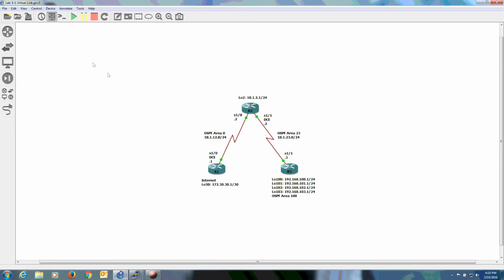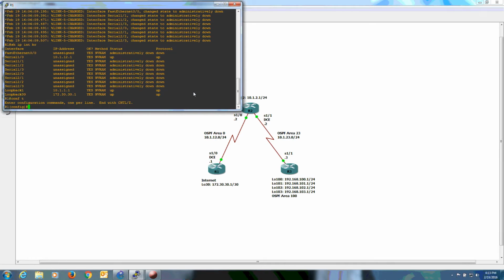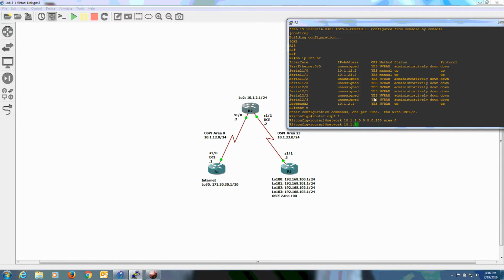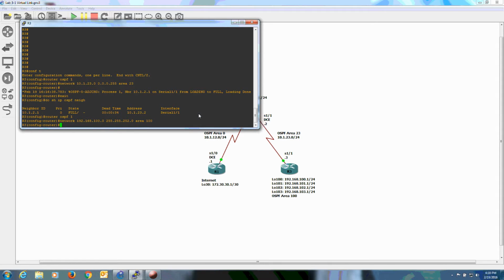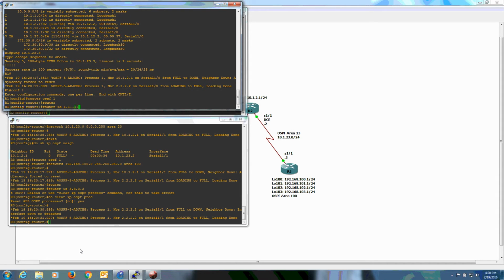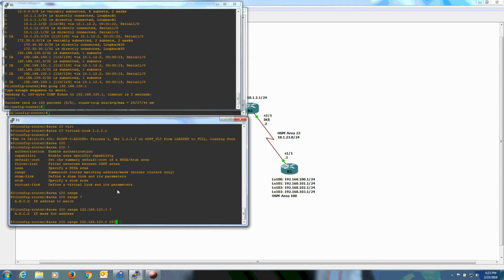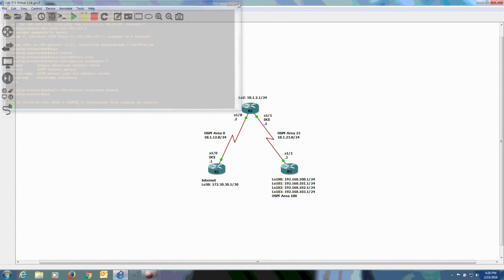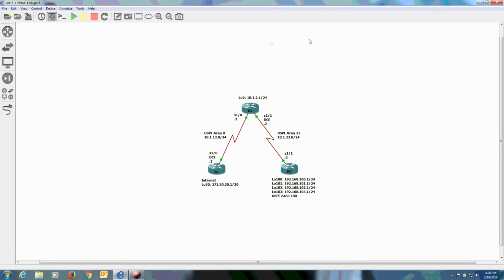Lab 3 1 OSPF Virtual Links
This is a pretty quick and dirty lab for OSPF virtual links with some summarization and default routes sprinkled in.